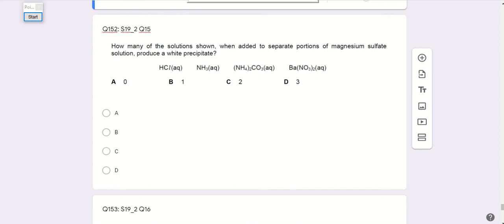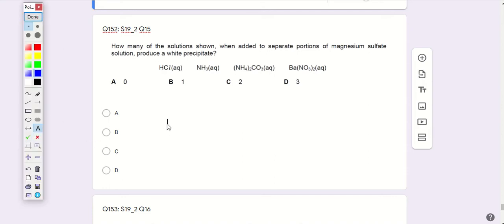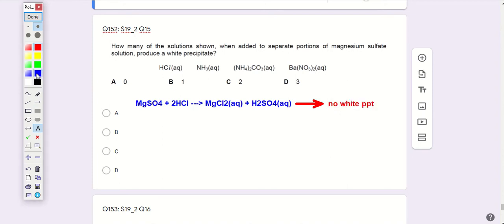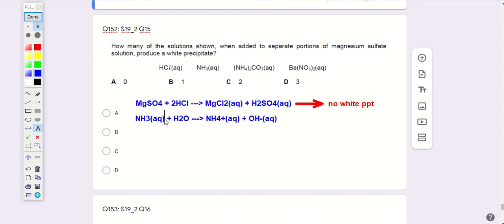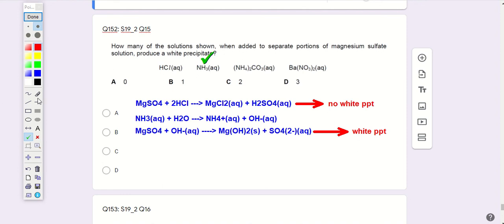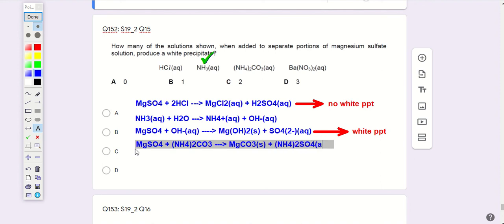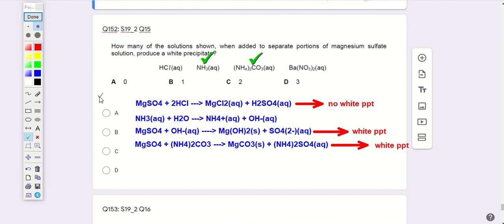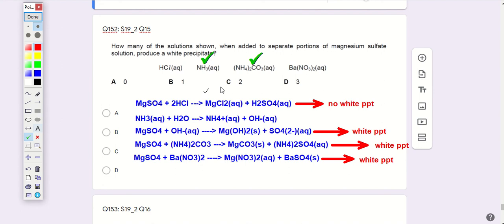Chapter 11 Q152 9701 S19 QP12 Q15